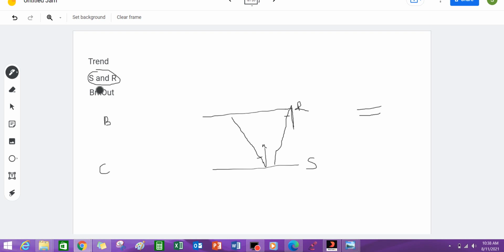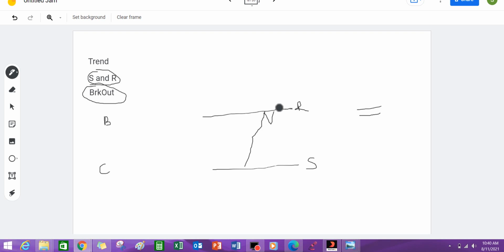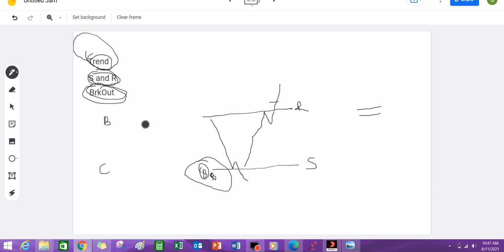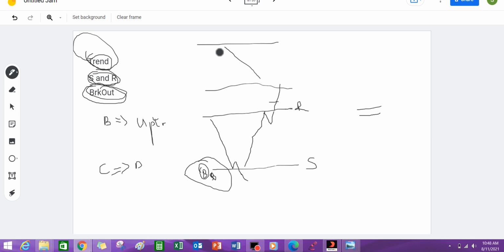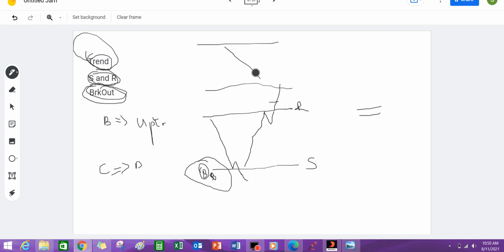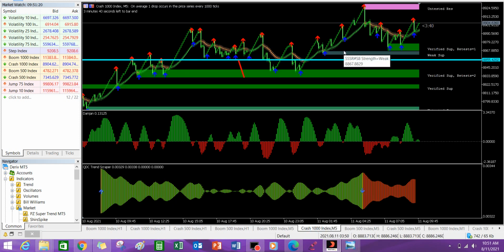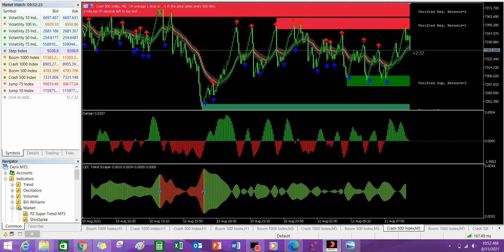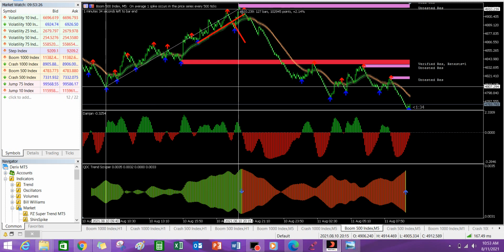🔴 How To Know When It Will Spike In BOOM And CRASH Part 2 | Binary.com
🔴 How To Know When It Will Spike In BOOM And CRASH Part 2 | Binary.com | Make Money Online | Deriv.com

Trading Rules:

1.

2. Fund Account to use real money or practice with demo fund first before using real money.

or

forex broker
killer boom and crash indicator
deriv account